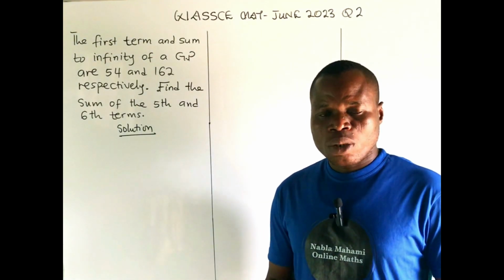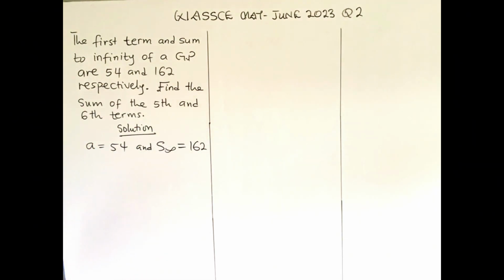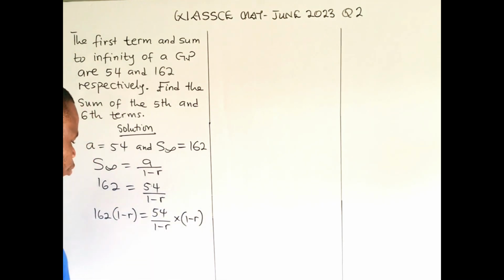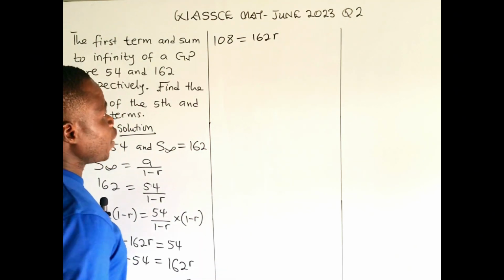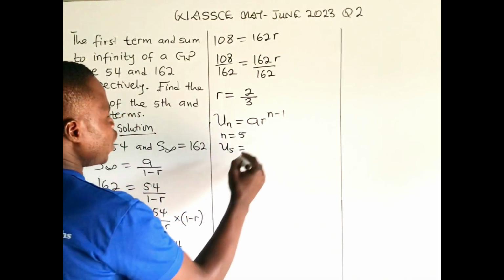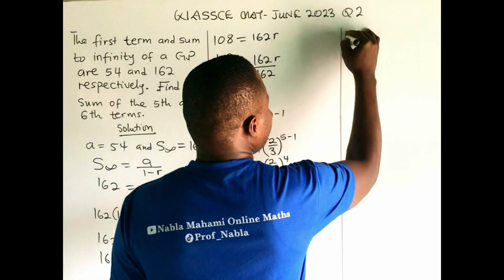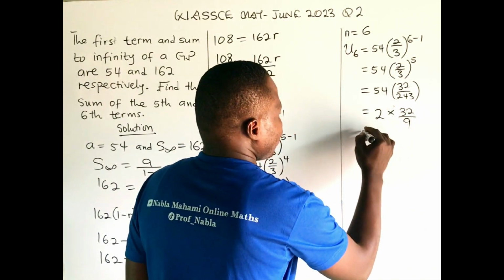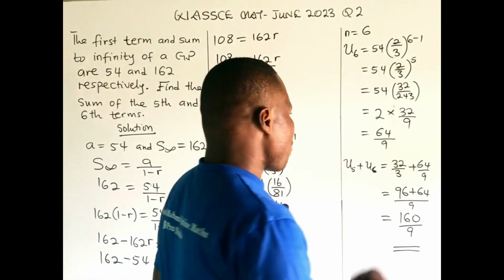Solution To WASSCE May - June 2023 E - Maths Q2 || By Prof Nabla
How To Solve WASSCE Questions Step By Step